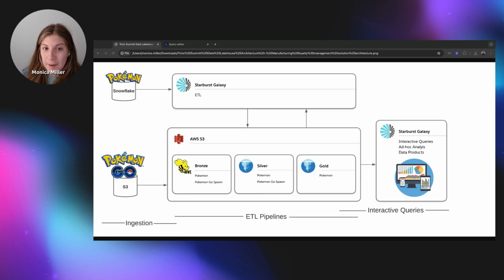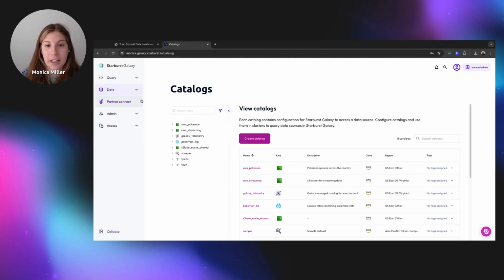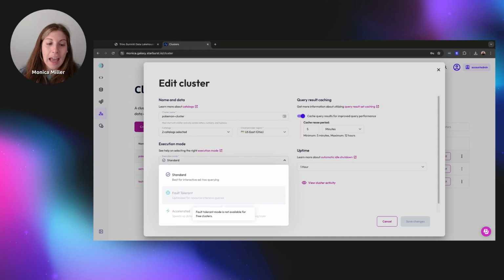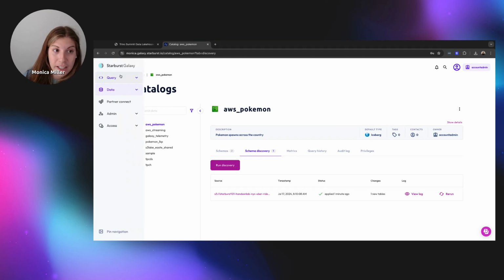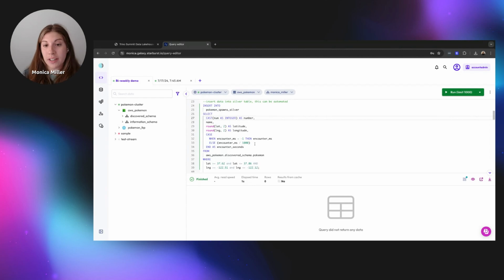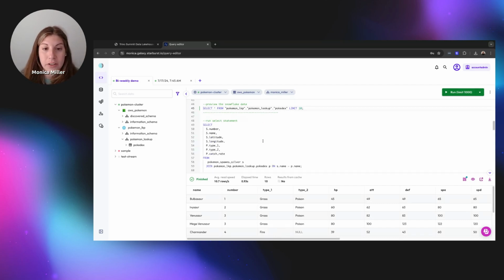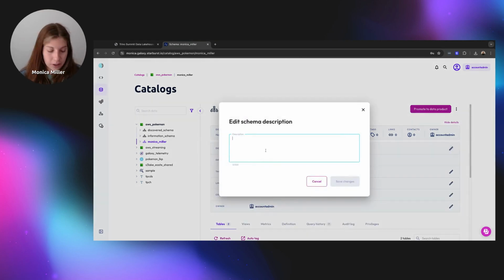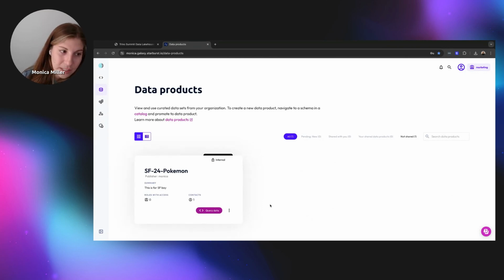Starburst 101: Starburst Galaxy demo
Unlock the full potential of your data with Starburst Galaxy and Apache Iceberg.

This webinar demo explores how an Icehouse architecture, powered by Starburst and Iceberg, is the best way forward for companies looking to modernize their data infrastructure. Learn how Starburst enables a hybrid lakehouse experience, allowing organizations to seamlessly query data across cloud and on-prem environments without complex migrations.

See how Starburst Galaxy simplifies data access, accelerates analytics, and empowers teams to create secure, high-performance data products—without vendor lock-in. This open and scalable architecture is designed to support both analytics and AI workloads, providing the flexibility and efficiency businesses need in today's data-driven world.